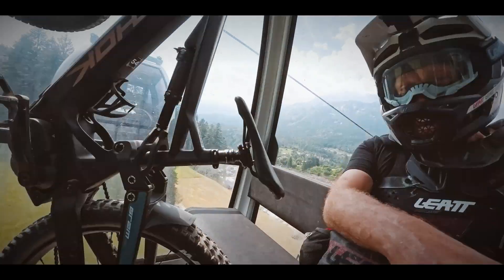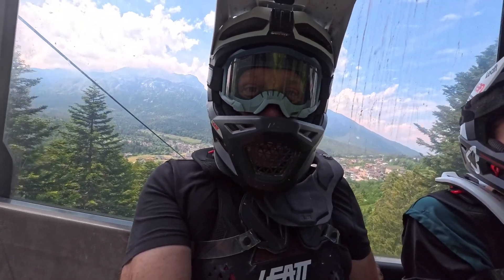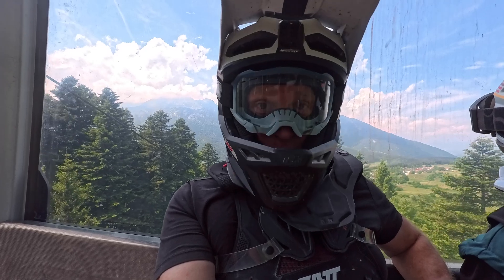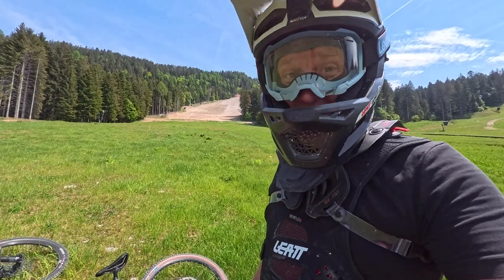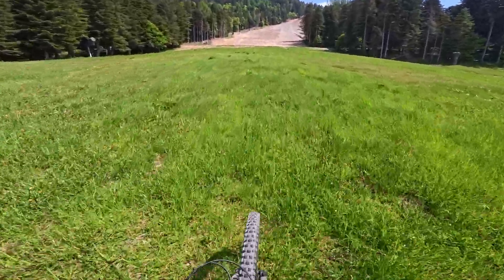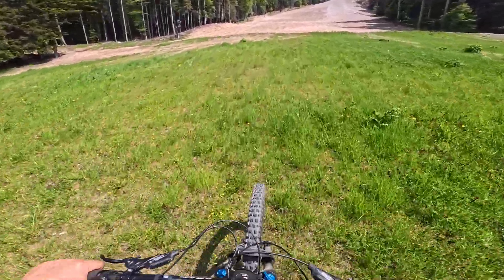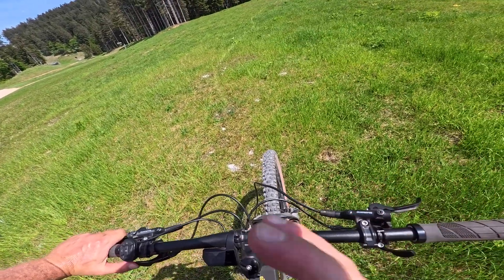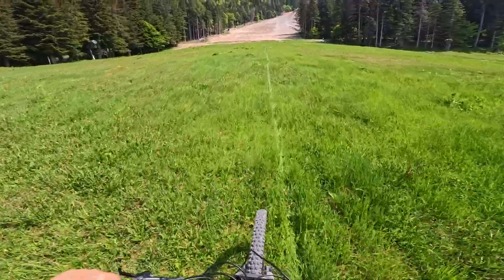Quick Test: GOBAO P100 100Nm Verses Askoll Ultra C90a 110Nm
We had the Askoll Ultra C90a 110Nm motor and the Gobao P100 in the same location, so we did a quick comparison on a steep 25 percent climb, what do they feel like? Is there a noticeable difference in power and torque? This might be one of the first high power high torque emtb motor comparisons out there of these competitor motors chasing after the established brands.  Granted its only a quick test, but it was interesting.

Torque verses Torque, no one is saying we don't have enough!

00:00 Introduction
01:10 Askoll Ultra C90a
02:18 GOBAO P100
03:33 Opinion and Comparison
05:00 Conclusion